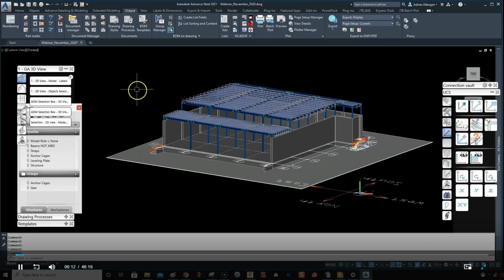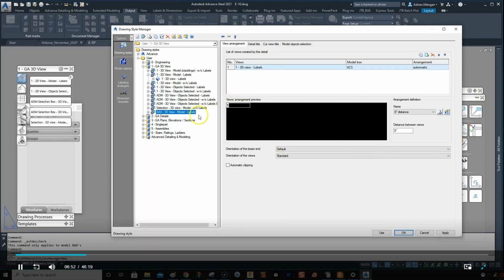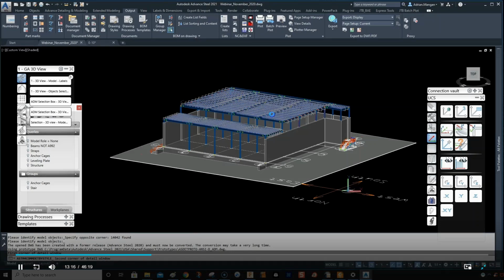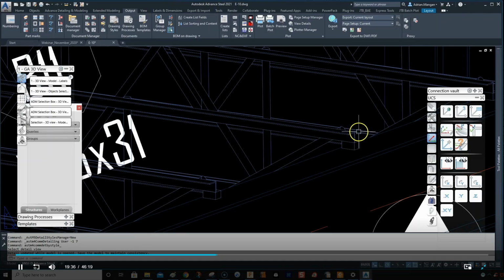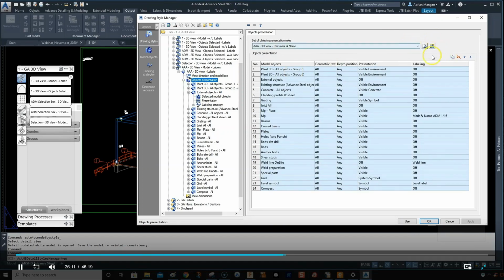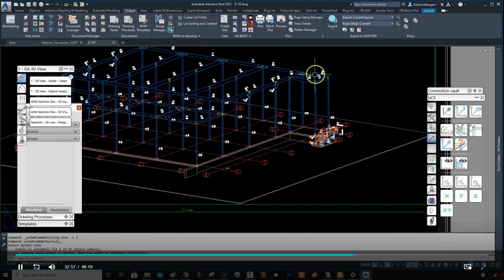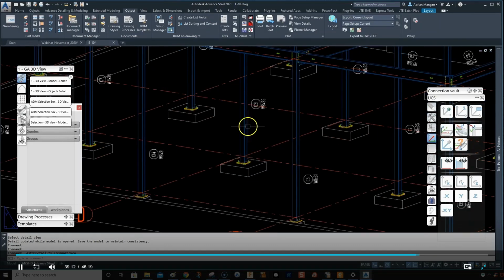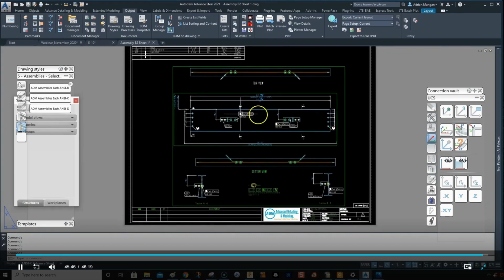ADVANCE STEEL: Drawing Style Webinar.